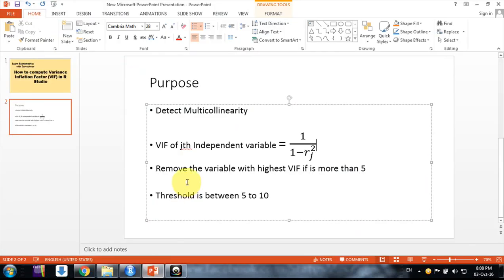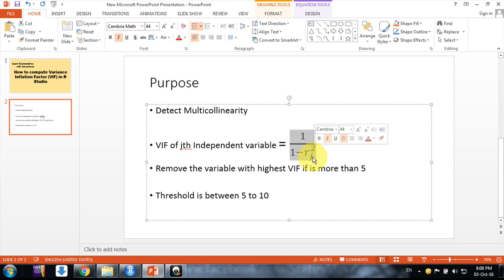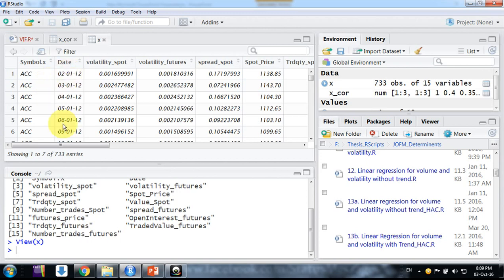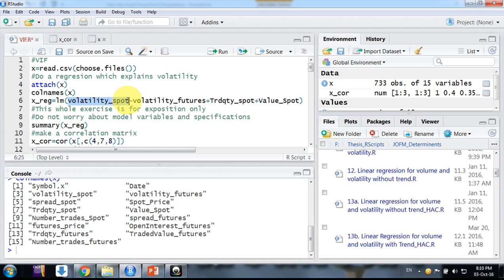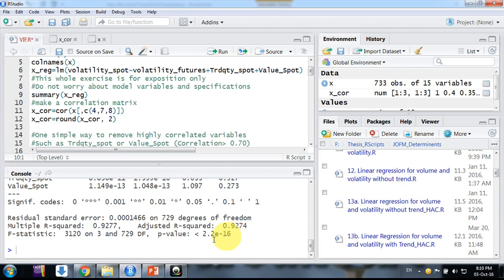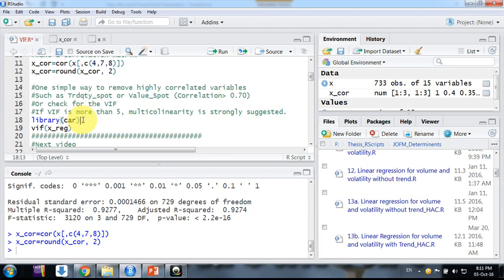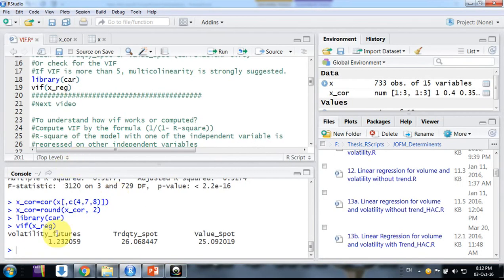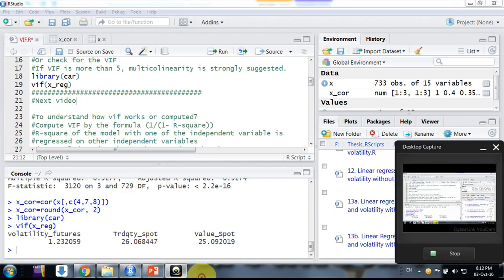Computing Variance Inflation Factor VIF in R Studio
Hello Researchers,

This video tells how to compute VIF in R-Studio.